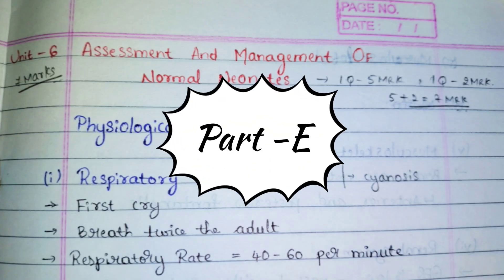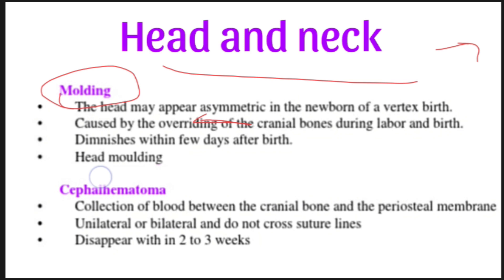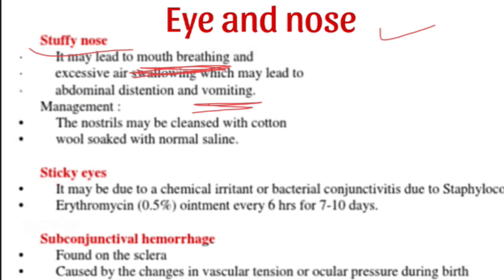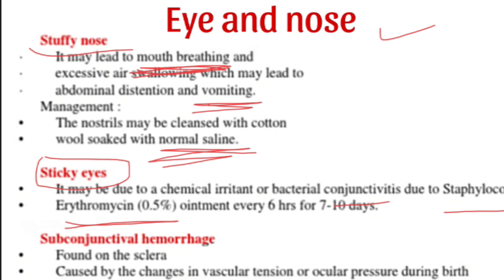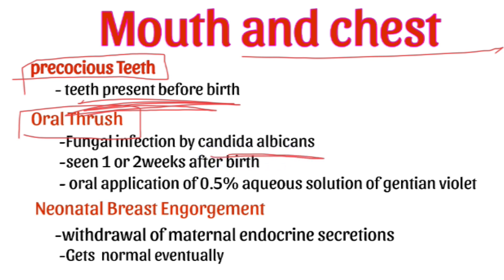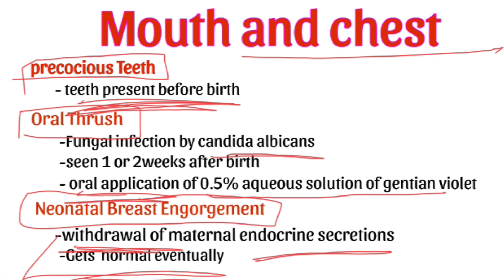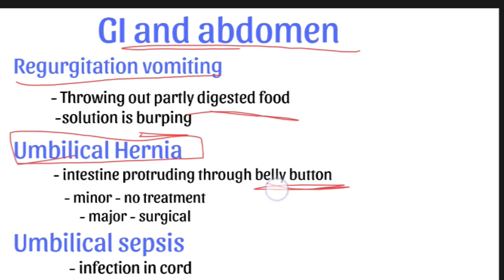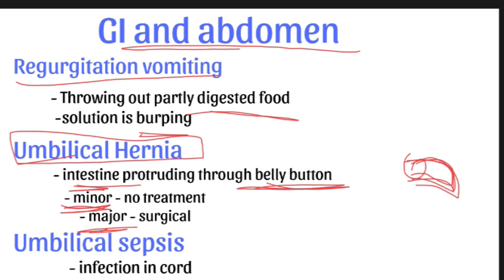Unit - 6 | Part - E | OBG | Minor Disorders of Neonatal or newborn | nmsquad🖤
OBG
UNIT - 6
Part -  E

""ASSESSMENT AND MANAGEMENT OF Normal Neonatal ""

✓ Minor Disorder of neonatal

Total Marks = 7 marks only ( 5MARKS +2 MARKS )